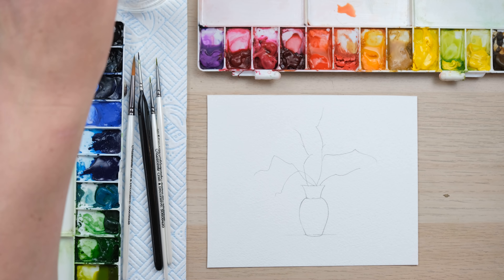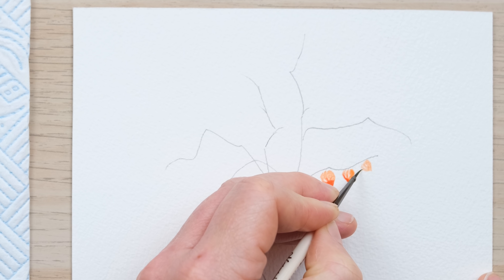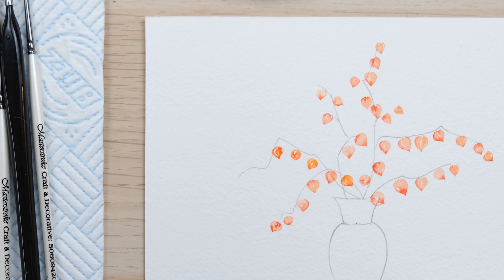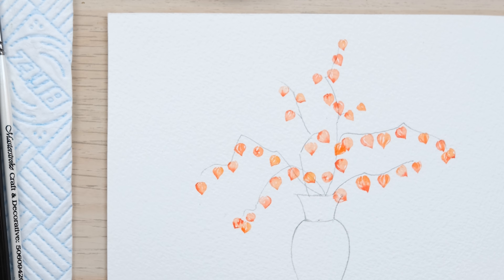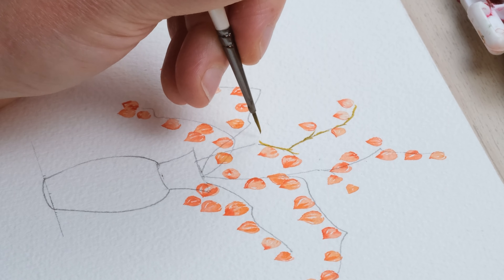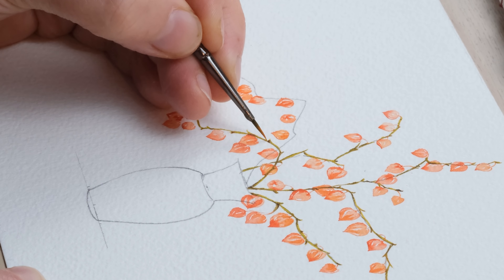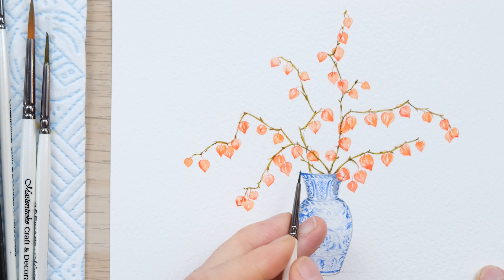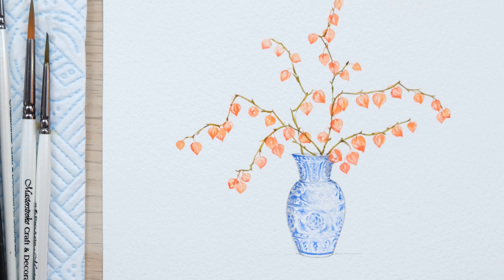How to Paint Watercolour Chinese Lanterns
**PREORDER MY NEW BOOK** 'Birds, Bees and Blossoms'

Flowers and Foliage Episode 68: How to paint Watercolour Chinese Lanterns

How to paint watercolour Chinese lantern physalis in a beautiful willow pattern vase. A beautiful and elegant plant and a fantastic illustration project that would look great in your bullet journal or as a hand-painted card.

Head over to my blog to follow along and pick out the key moments in this tutorial

Sap Green
Green Gold
French Ultramarine Blue
Burnt Sienna
Cadmium Red
Cadmium Orange